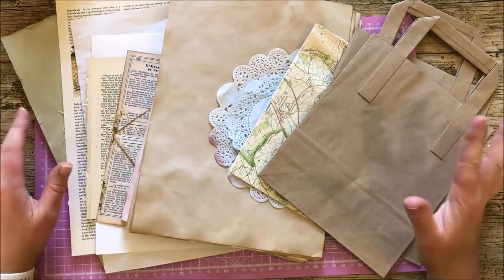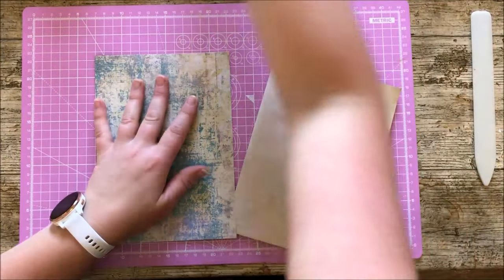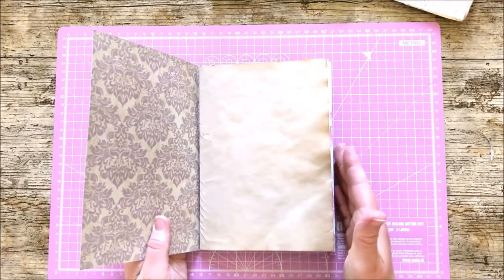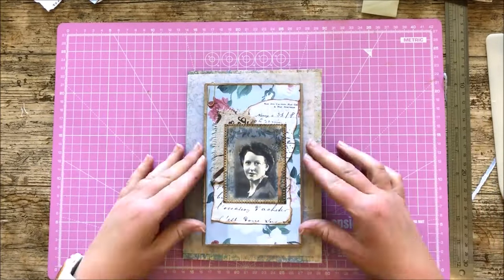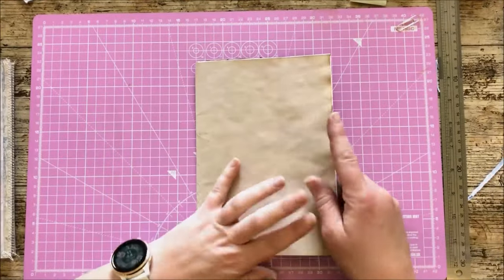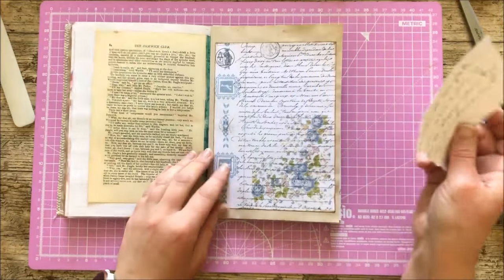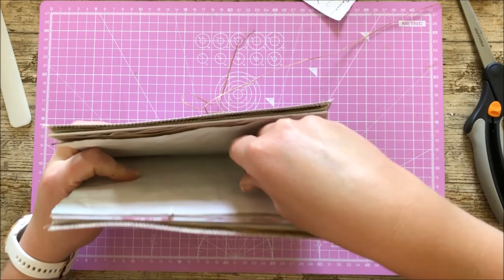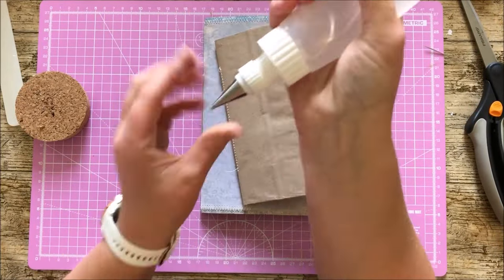How to Make A Junk Journal SIMPLE BEGINNERS Tutorial - Video is timestamped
In today's video I demonstrate how to make a simple and easy junk journal, this can easily be attached within an hour.

Chapters
0:00 Materials used
1:26 Making the Cover
2:49 Putting together the pages to make the signature
5:33 Using the paper bag to make cover mini-journal
12:14 Decorating the inside
17:42 Binding the journal
22:28 Finishing the cover